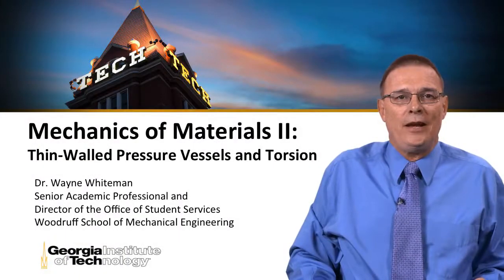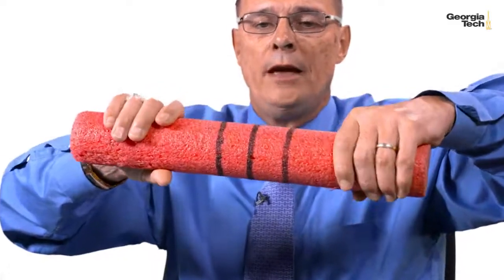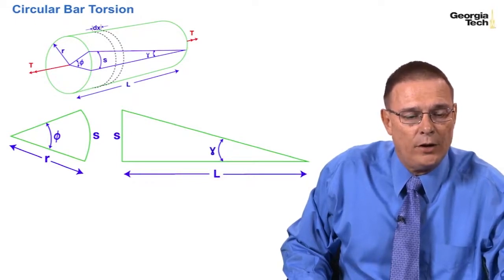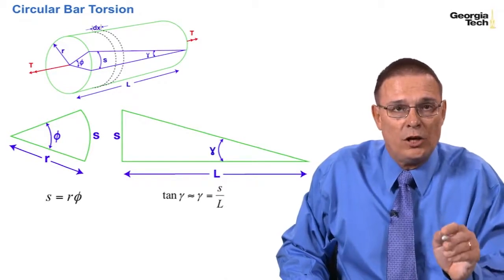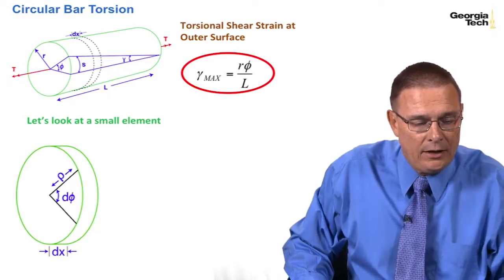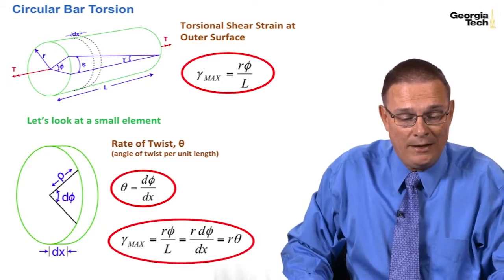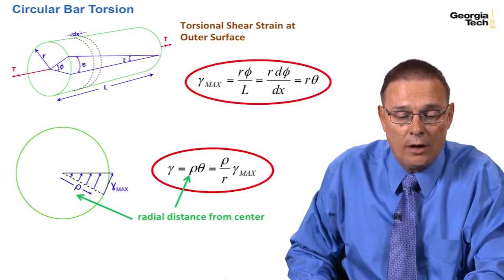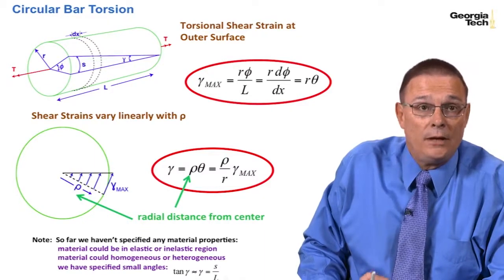Module 10: Torsional shearing strain - Mechanics of Materials II: Thin-Walled Pressure Vessels and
Link to this course:
Module 10: Torsional shearing strain - Mechanics of Materials II: Thin-Walled Pressure Vessels and Torsion

This course explores the analysis and design of thin-walled pressure vessels and engineering structures subjected to torsion.

i have gained an in-depth knowledge about how some mechanical components like turbines, shafts, pressure vessels etc. are being analysed during their operation.,This is excellent online course,I have learned more critical problems and easy to understand the composite shaft problems.  Thanks to coursera team